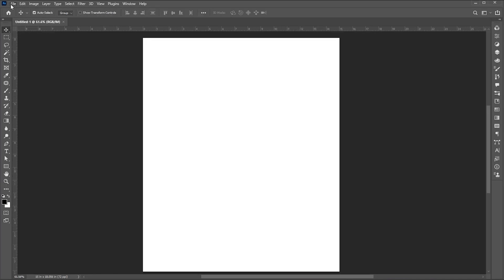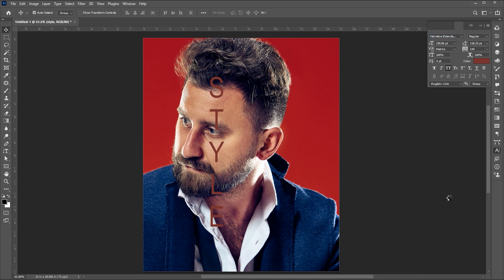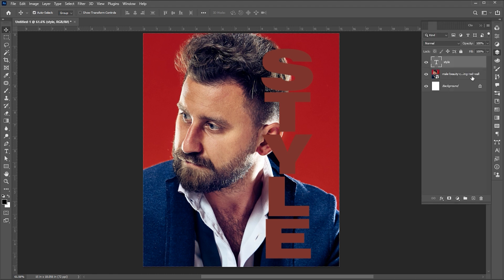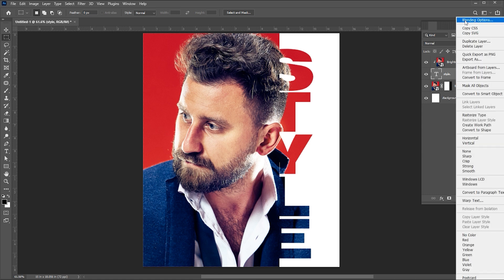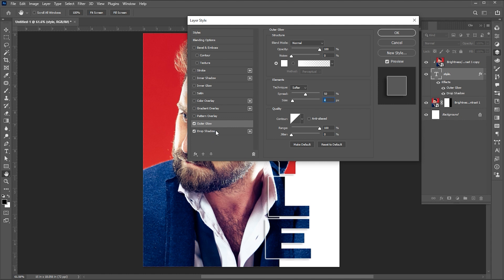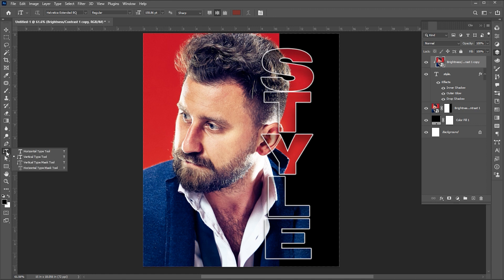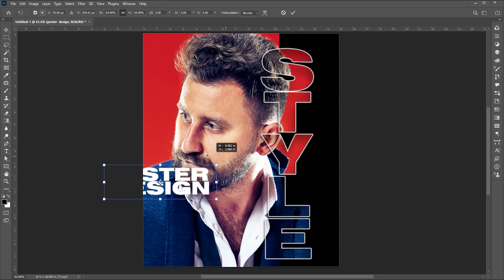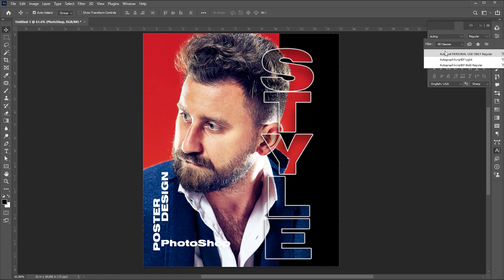Modern poster design in Adobe Photoshop I Photoshop Tutorial I Poster Design Photoshop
Hi everyone,

In this tutorial, I will teach you How to create Modern poster design in Adobe Photoshop I Photoshop Tutorial I Poster Design Photoshop | Learn Creative.

Keep learning..!

magazine cover design in photoshop,
magazine cover in photoshop,
Modern magazine cover,
Poster Design,
Creative Poster Design In Photoshop,
Manipulation Poster Design In Photoshop,
Easy poster design in photoshop,
Simple Poster Design in Photoshop,
Best Social Media Design,
Poster design techniques,
Design Modern Poster in Photoshop,
Poster Design for beginners,
How to Create Professional design in photoshop,
Poster Design in Adobe Photoshop,
Poster design step by step,
Graphic Design Process,
photoshop,
photoshop tutorial,
photoshop editing,
photoshop cc,
designing,
photoshop,
photo editing,
how to,
Adobe Photoshop cc,
learn creative

Learn Creative